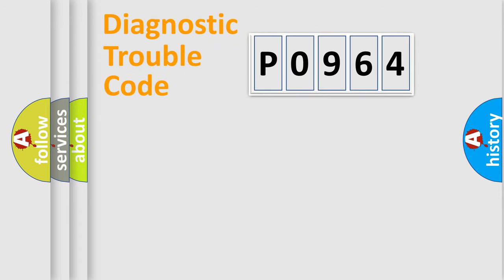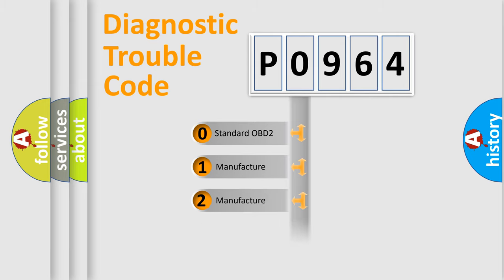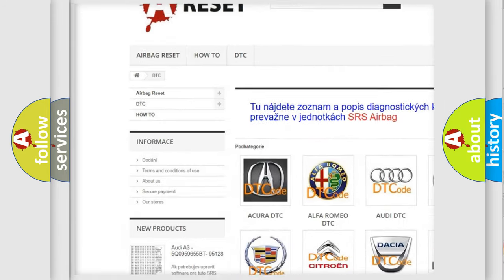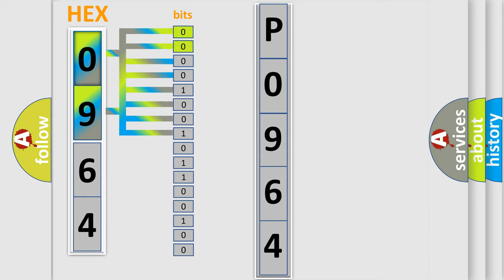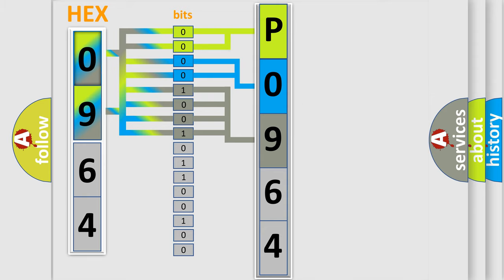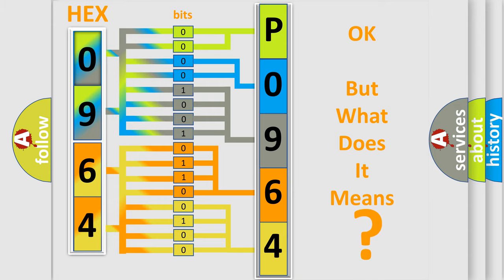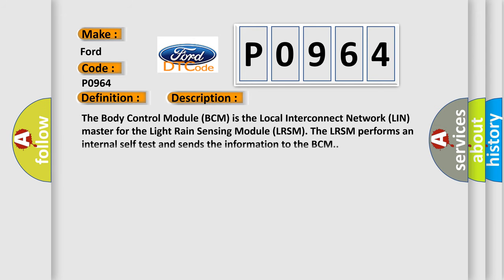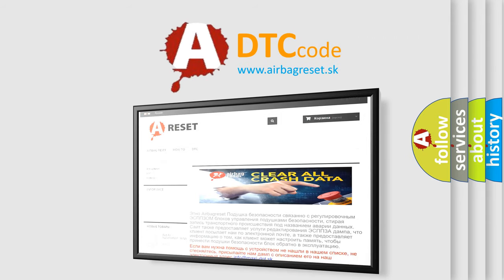DTC Ford P0964 Short Explanation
Contents:
0:21 Basic DTC analysis according to OBD2 protocol standard.
1:48 Insight into programming
2:58 A diagnostically understandable description of the Diagnostic Trouble Code
3:05 Basic error definition

Make:
Ford
Code:
P0964
Definition:
Light Rain Sensor Module Initialization Performance
Description:
The Body Control Module (BCM) is the Local Interconnect Network (LIN) master for the Light Rain Sensing Module (LRSM). The LRSM performs an internal self test and sends the information to the BCM.
Cause:
LIN 2 BUS CIRCUIT SHORTED TO GROUNDLIN 2 BUS CIRCUIT SHORTED TO VOLTAGEWINDSHIELDBODY CONTROL MODULE (BCM)LIGHT RAIN SENSING MODULE (LRSM)